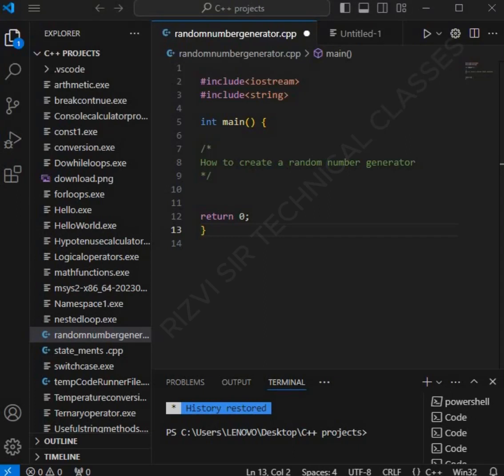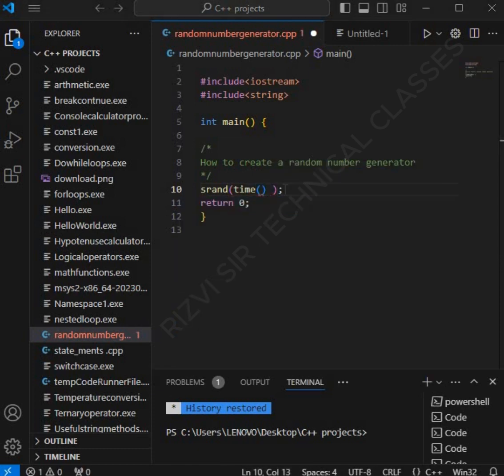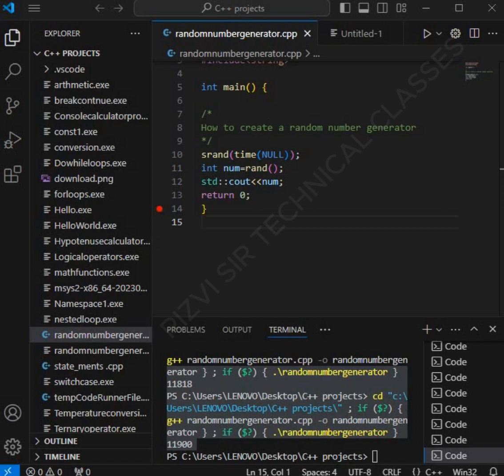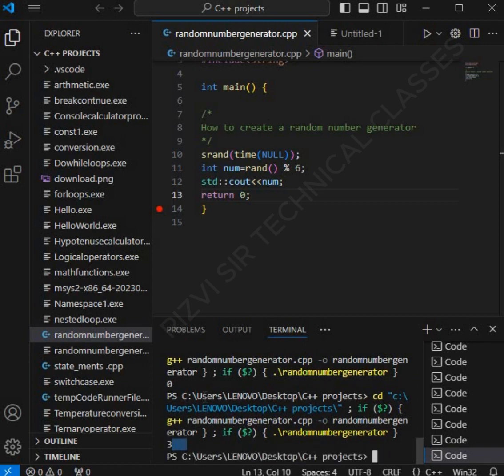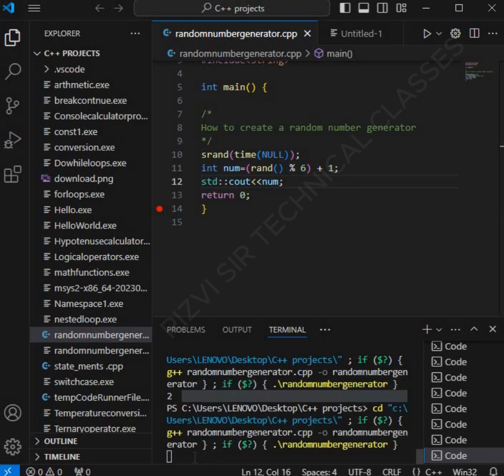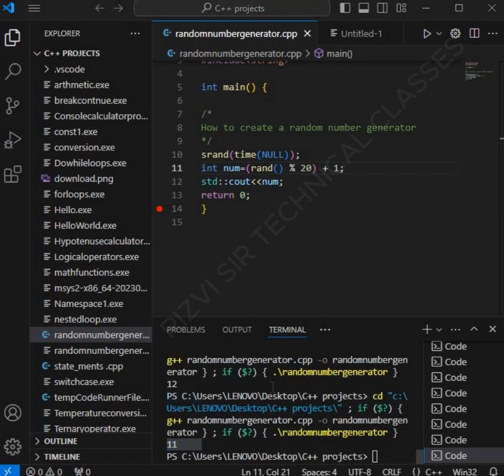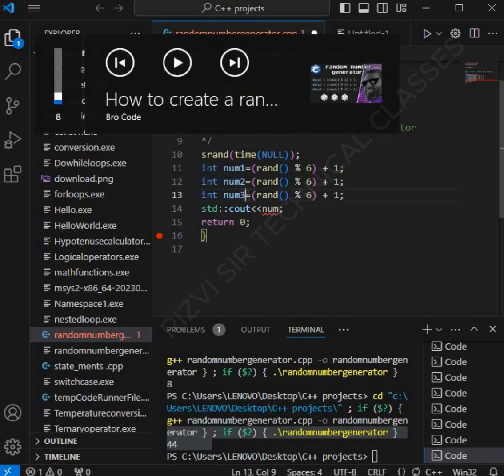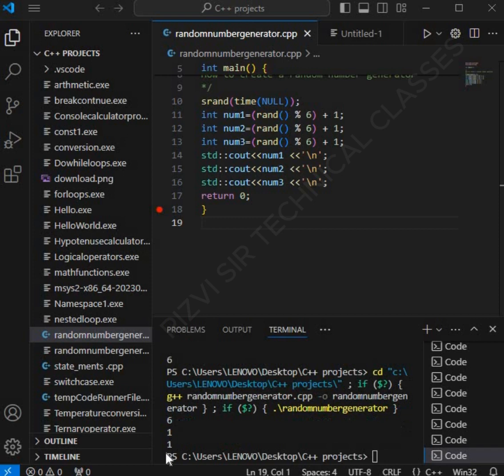Random Number Generator IN C++cprogramming